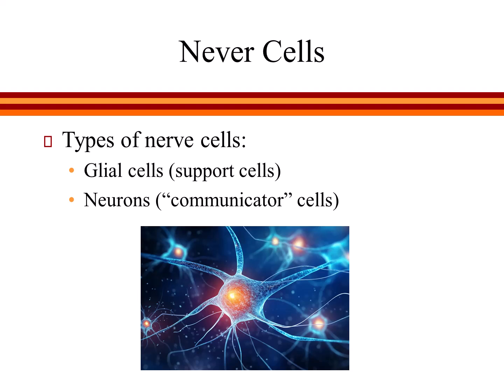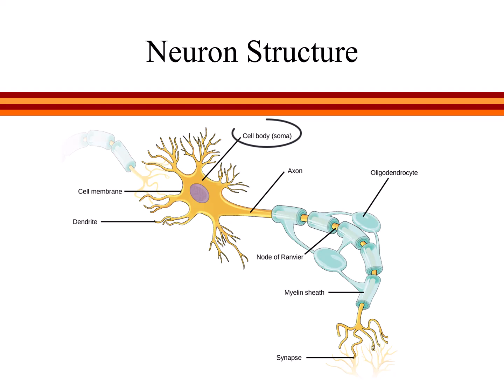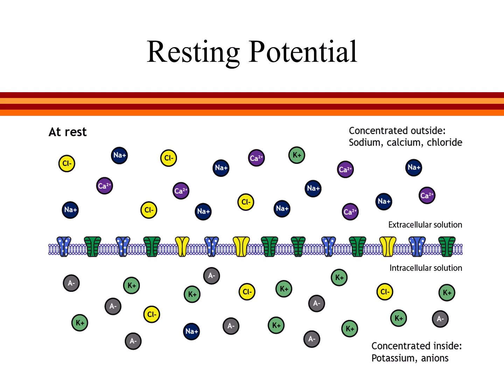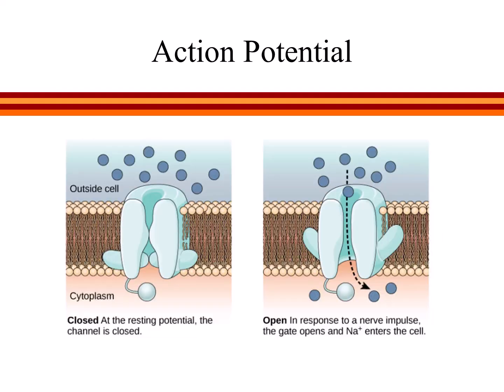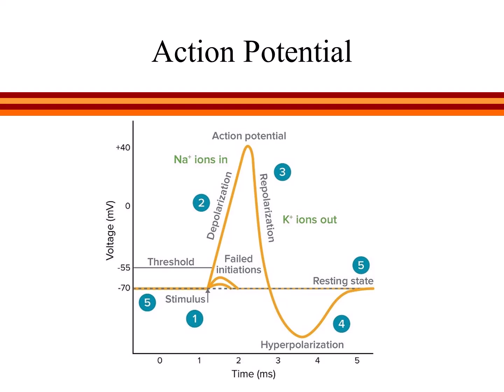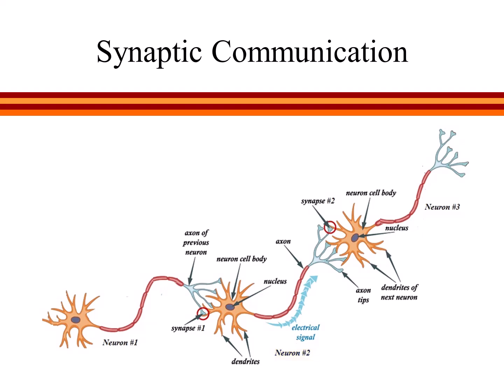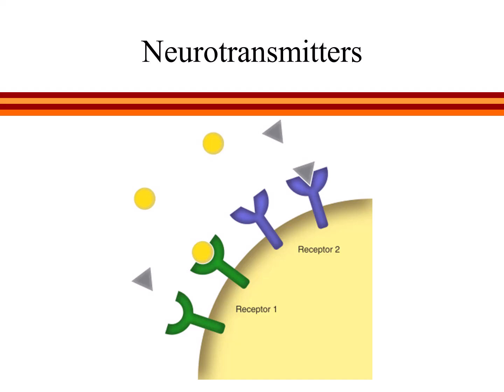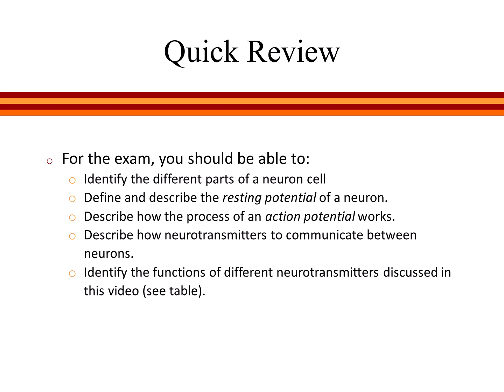Module 3 Segment 3 - The cells of the nervous system